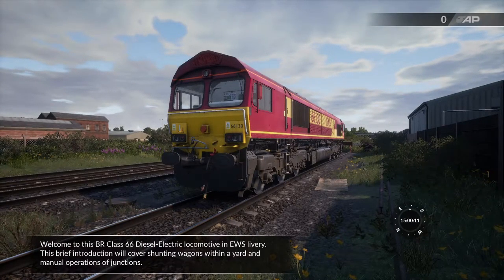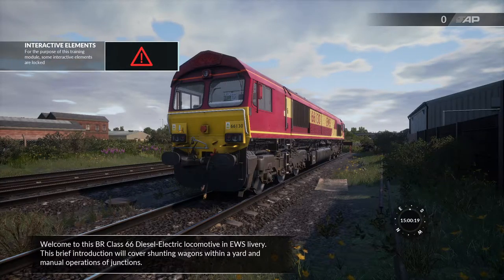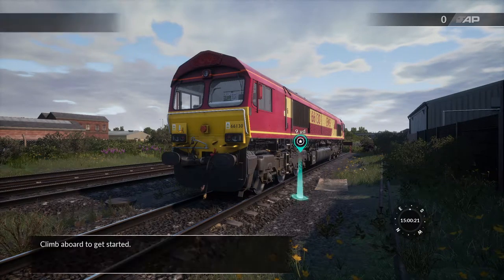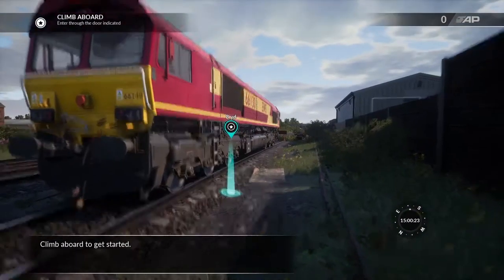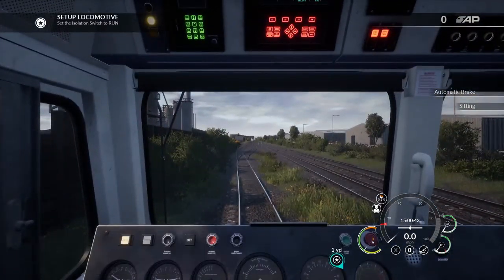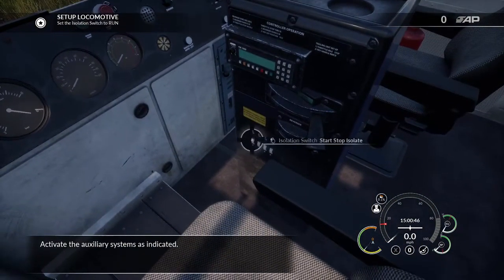Train Sim World 2020 Class 66 Introduction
Hey come join Brian has he lives his dream of being a train driver